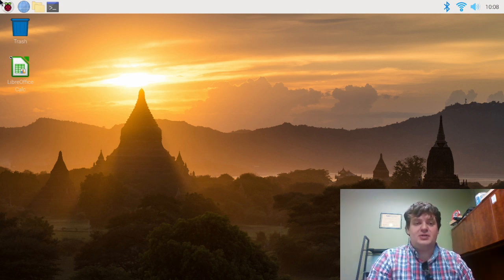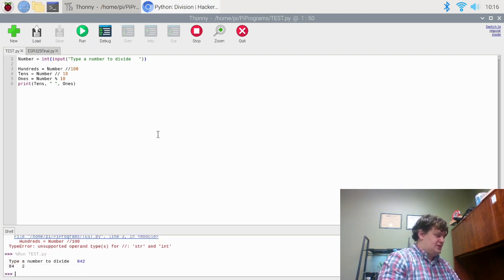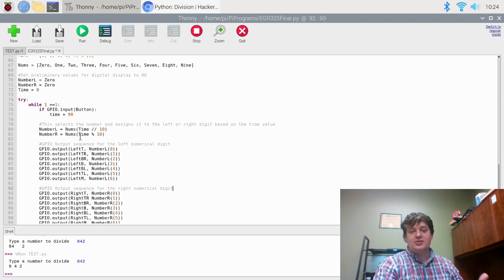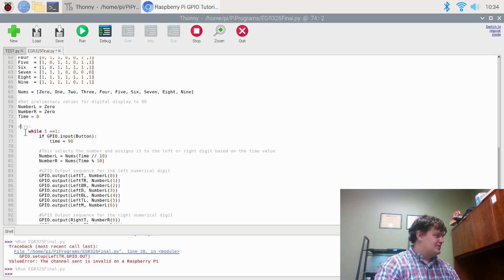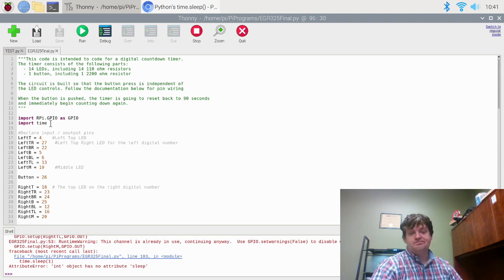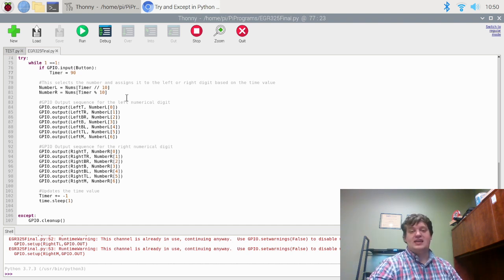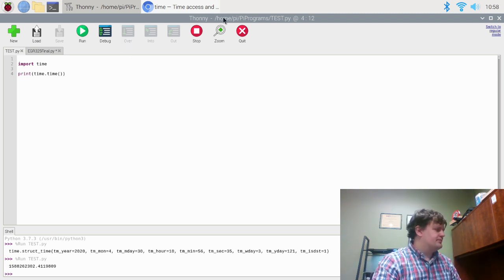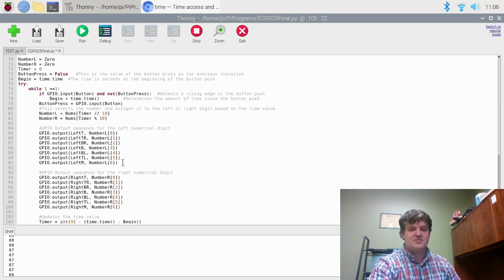EGR325 - 4-30-20 - Project1 Part 3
This is the third video in the series detailing the design of the LED number display